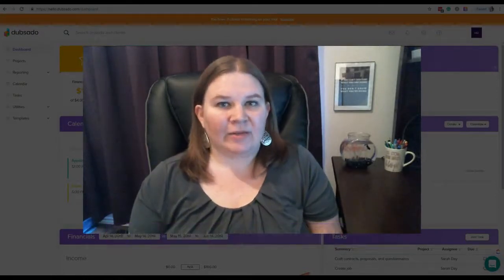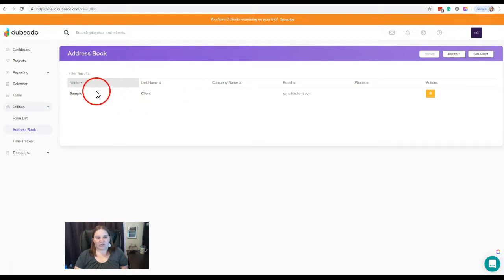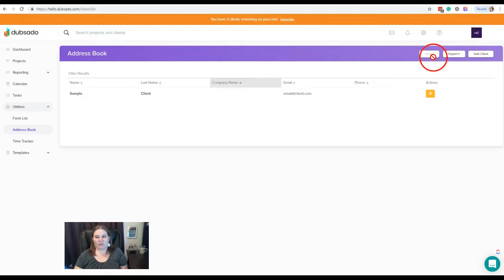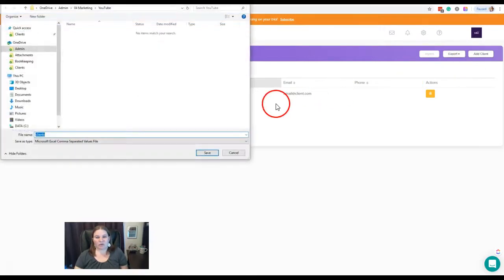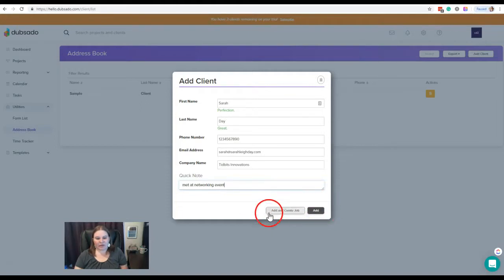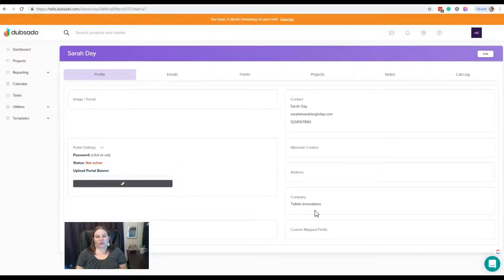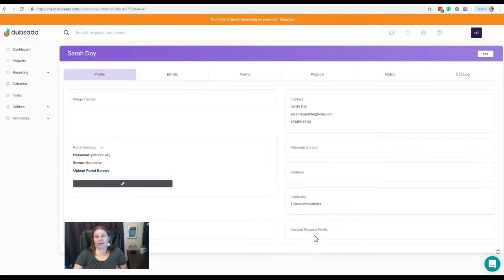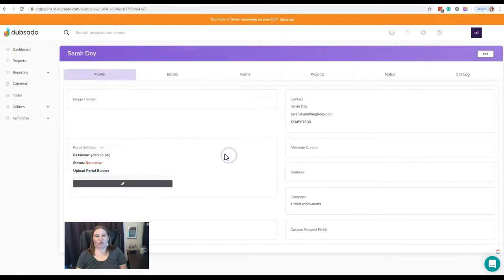Dubsado Tidbit #36: Utilities - Address Book (Part 1)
The Dubsado Address Book is the centralized location where you can find EVERYthing you need to know about your leads and clients. In this video, we'll cover the main Address Book list and how to add new clients, but stick around for Part 2 where we dive deeper into all the information you can find in each profile!